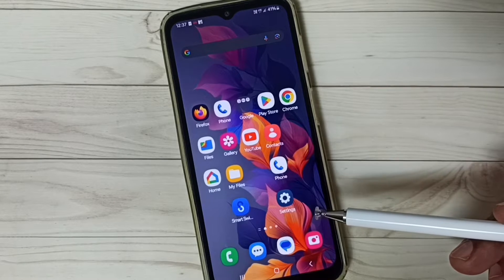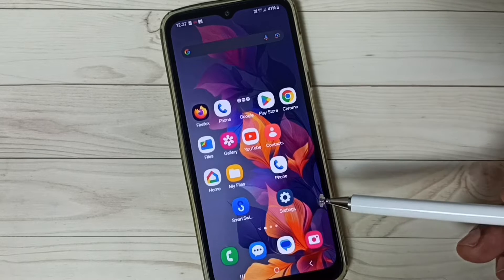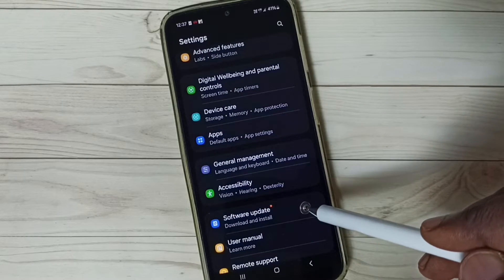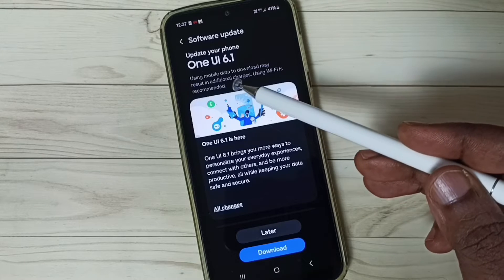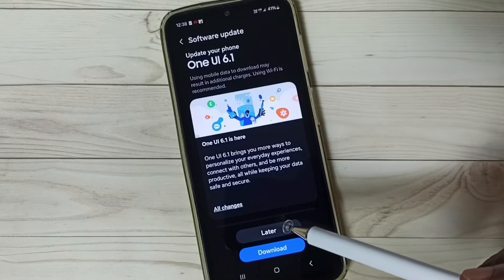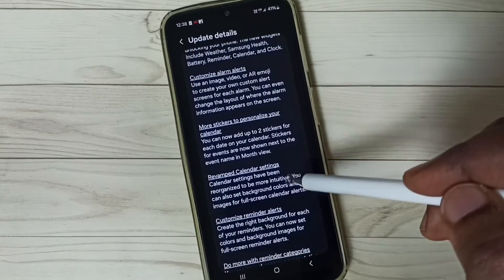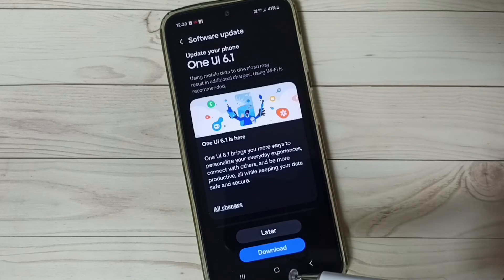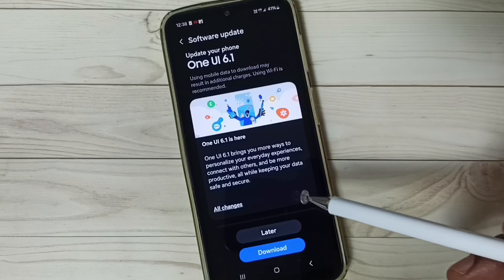How to Download and Install One UI 6.1 on Samsung Galaxy A15 5G